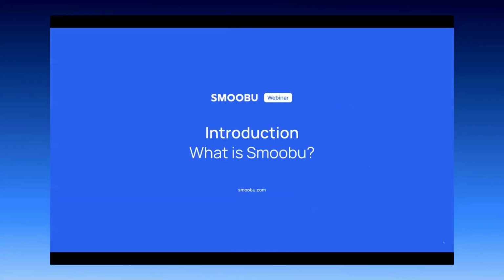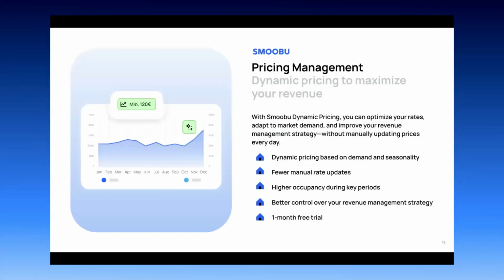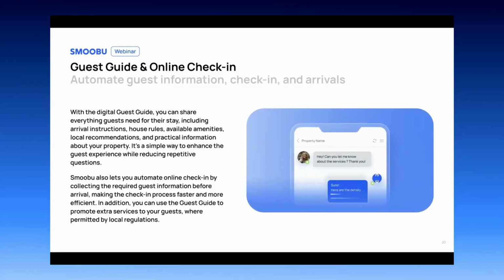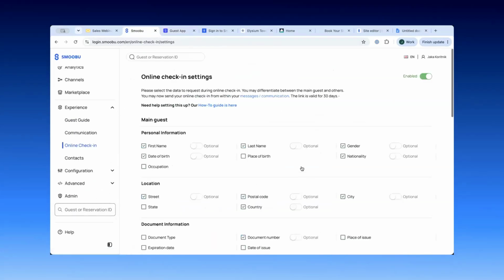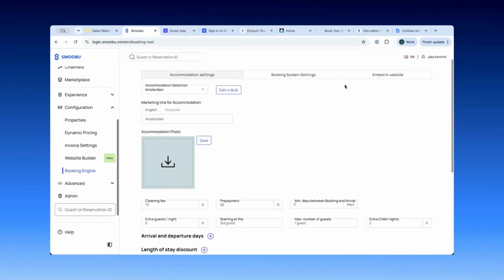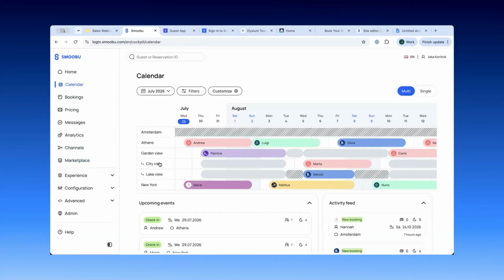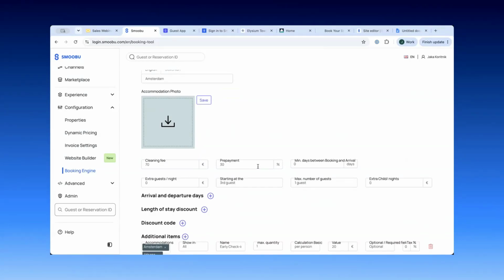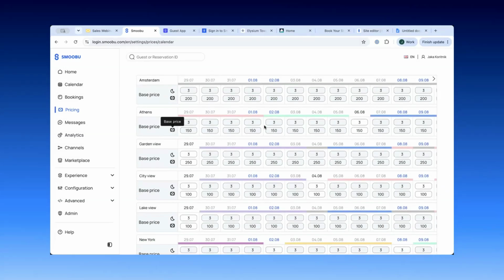[Beginner's Guide] Simplify Your Vacation Rental Management with Smoobu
Try Smoobu for 14 days for free, no credit card needed

Are you looking to trial Smoobu, or are currently testing it? Then this webinar is for you.
Free onboarding included!

Managing a vacation rental can quickly become time-consuming, especially when you have to handle bookings, guest messages, pricing, and daily tasks across different platforms.

Join this free webinar to discover how Smoobu can help independent hosts automate repetitive tasks, save time, and simplify daily management — while staying fully in control of their rental business.

In this 30-minute live session, we will show you how Smoobu helps you:
- Manage bookings from different channels in one place
- Avoid double bookings
- Automate guest communication while keeping control of the guest experience
- Stay organized with daily tasks
- Save time on repetitive manual work

Manage your vacation rental more easily from one intuitive solution

This webinar is designed for hosts who want to work more efficiently, reduce manual tasks, and stay in control of how they manage their property.